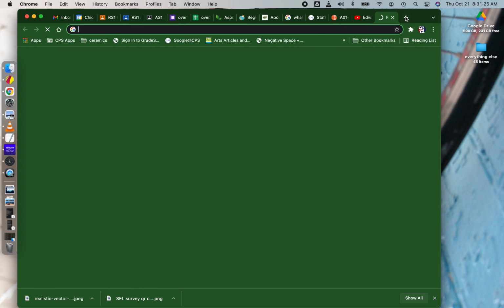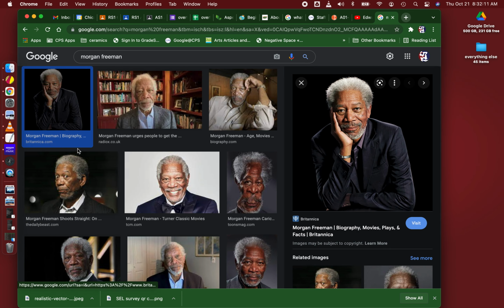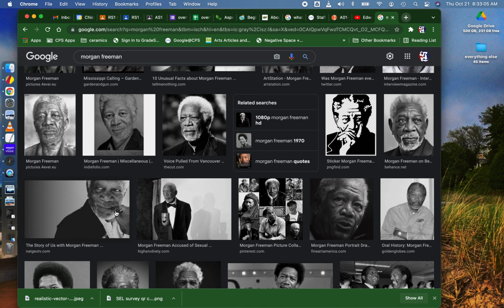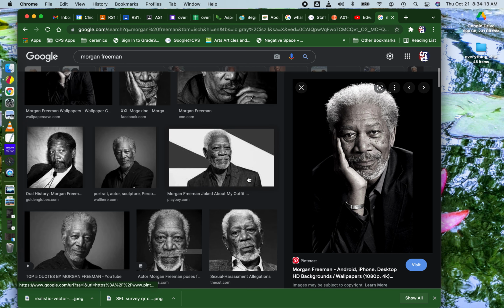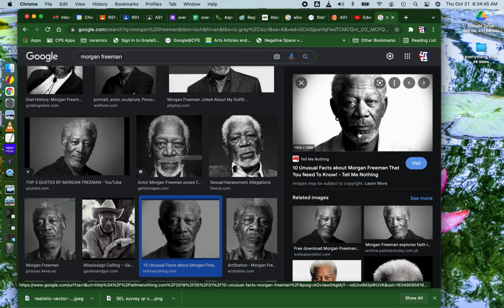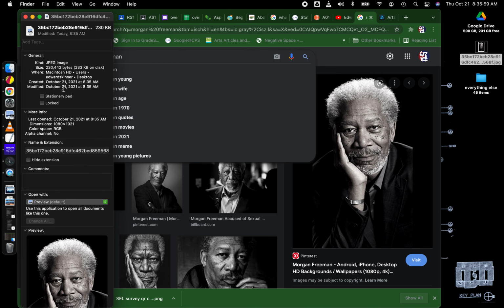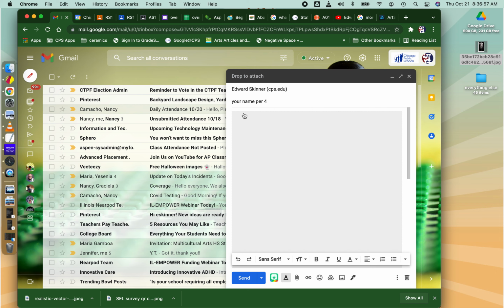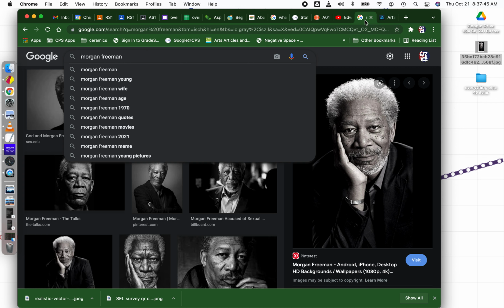Tri-Color Portrait: google search celebrity photos